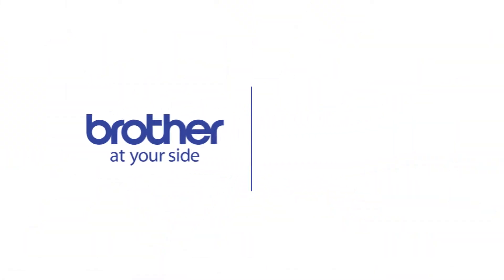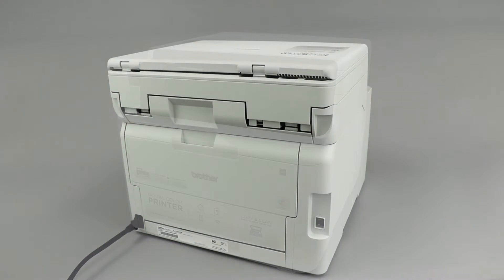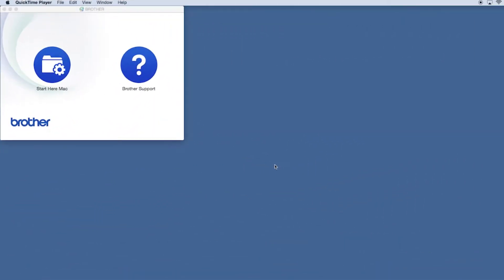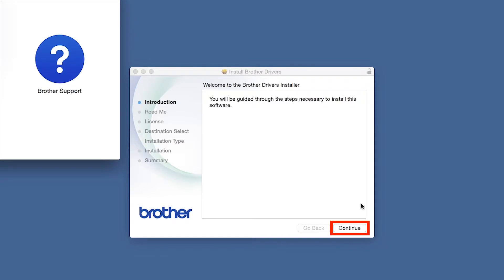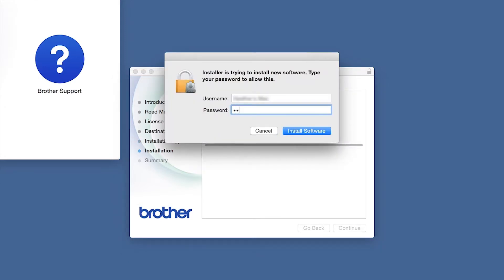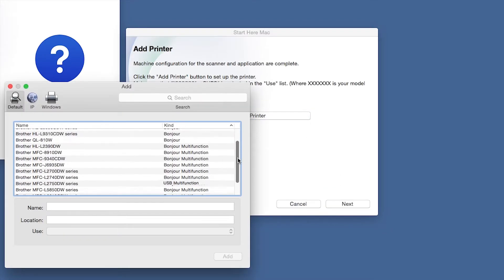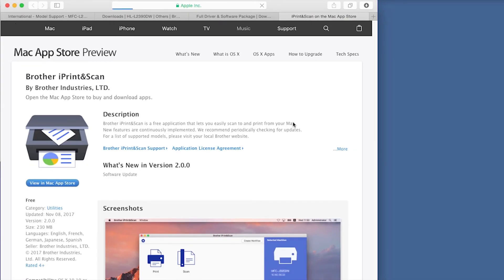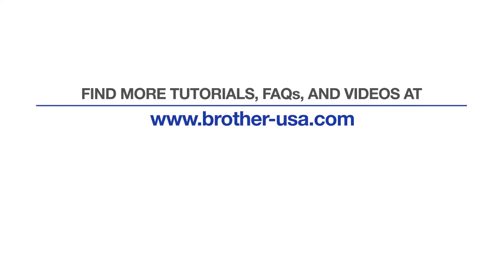Install HLL3290CDW with USB - Macintosh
Learn how to set up your Brother HL-L3290CDW color laser printer with a USB connection in this tutorial.

Models covered:
Brother HLL3290CDW

Quick Links / Table of Contents:
Models covered 00:09
Connect the cable 00:20
Download the software 00:30
Running the Installer software 00:40
Enter your password 01:18
CUPS driver 01:38
Download iPrint&Scan 01:50

Transcript:
Welcome. Today we’re going to learn how to install your Brother HL-L3290CDW on a USB connected computer.

Click “open”

Click “Next”

Click “Continue”

Click “Install”

Click “Close”

Click “Next”

Click “Add.”

Click “Next.”

Customers also searched:
Brother HL L3390CDW USB Macintosh